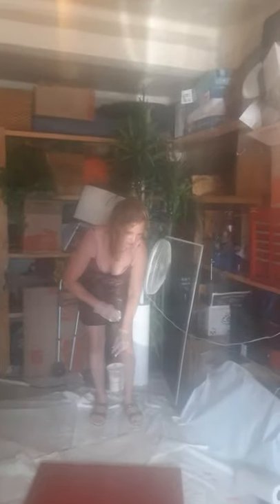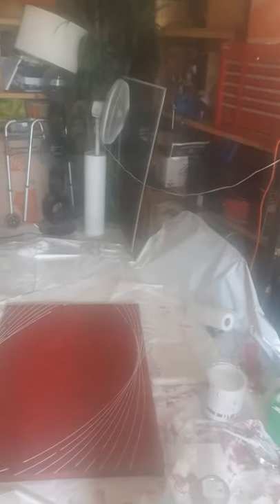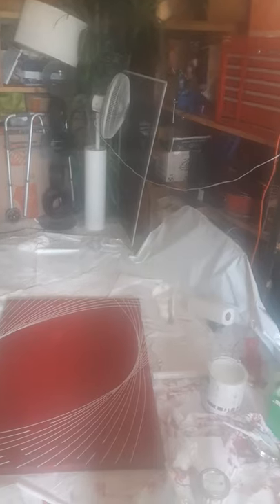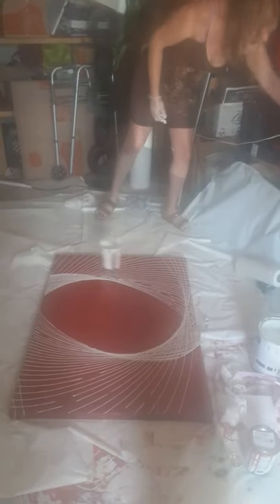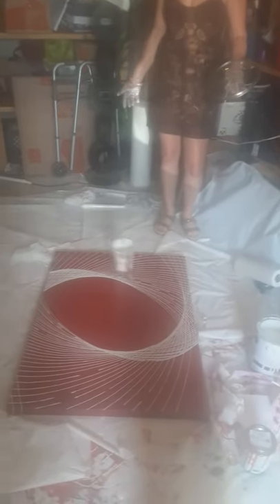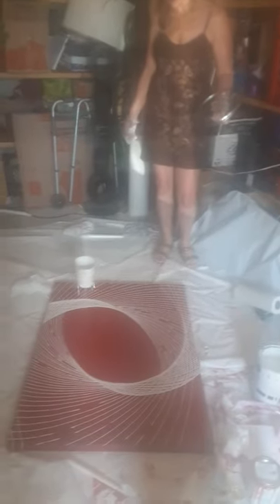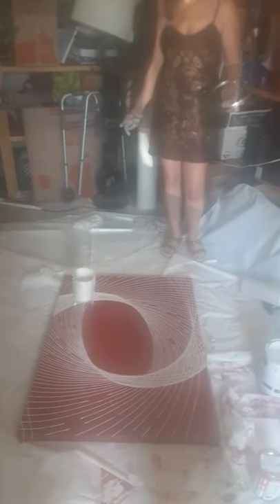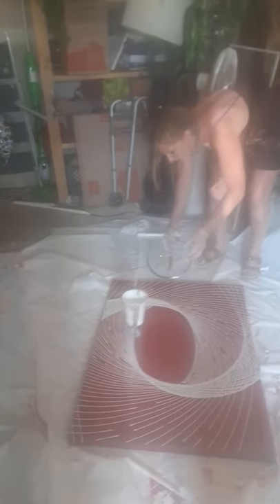Pretty close to perfect pendulum pour red n white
I used White House paint and yes two crescent wrenches for weight not best video quality but you know me no
 editing at all this ishow it works without studio and pro videographer I apologize for low quality next time I'll do better everyday in every way I try to be better n better good better bestnever let it rest till your good gets better and your better is best thanks for watching dont forgettosubscribe I'll be posting more videos so check back